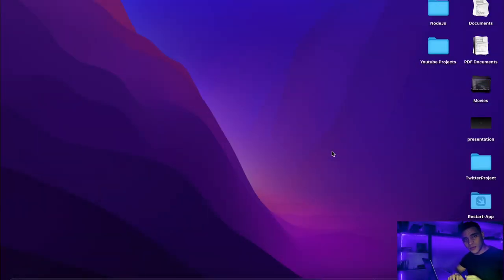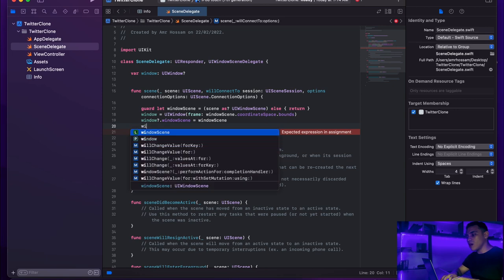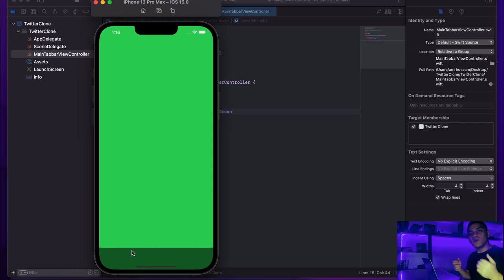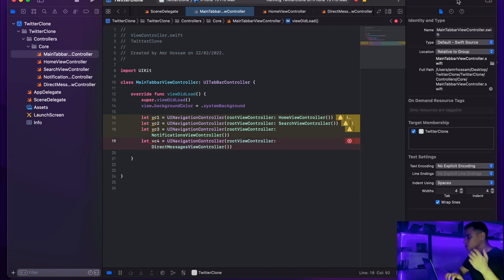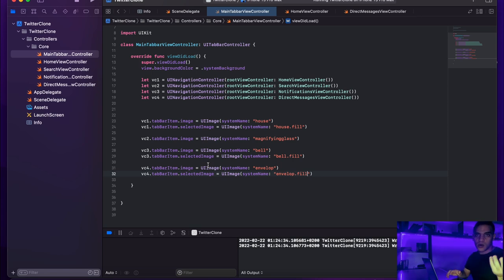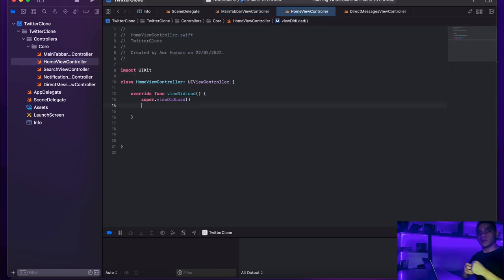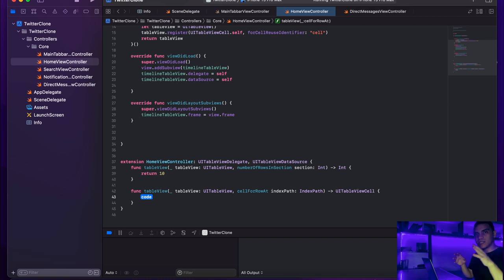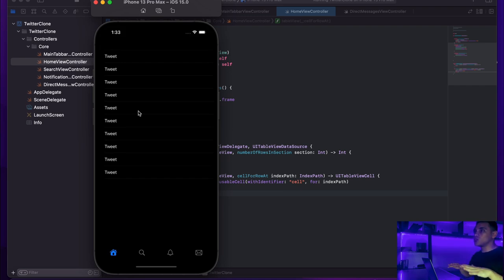Building Twitter using Swift 5, UIKit and Google’s Firebase Part 1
In this video we’ll start a new series with a goal of creating Twitter clone using Swift 5, UIKit and Google’s Firebase.
This Clone Will cover most of the features of the real app like Authentication, Posting a tweet, Searching for users, Following System, Notifications, Direct Messages and much more.
In This video we will setup the basic layout of the App by adding the TabBar and the core ViewControllers.

Do you like the content and want to help the channel to grow ?